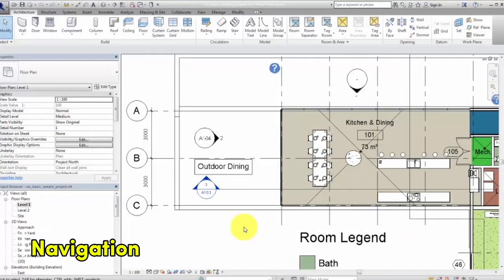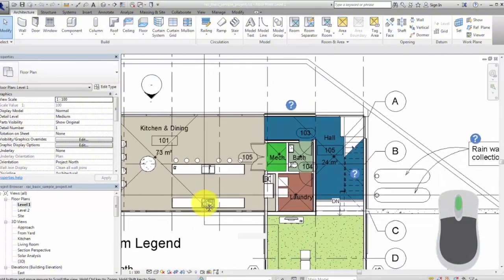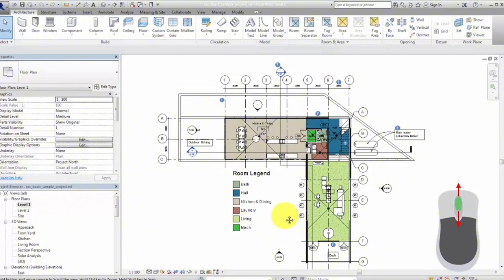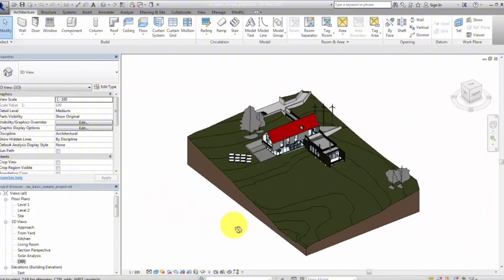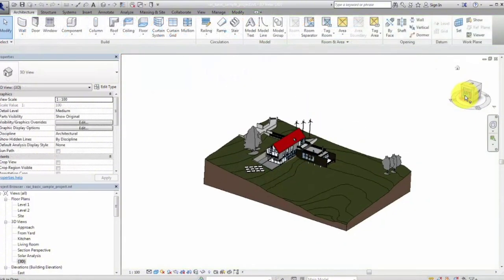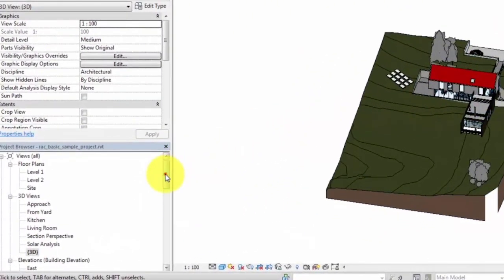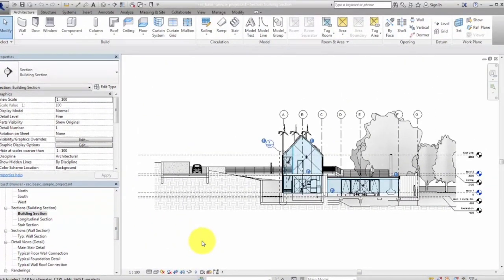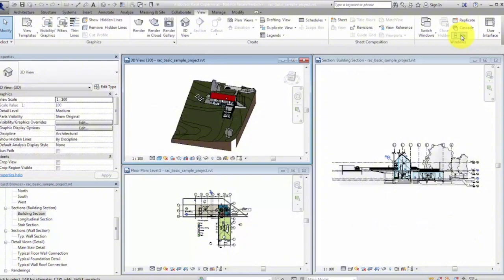Revit Navigation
In this video learn basic Navigation on Revit.